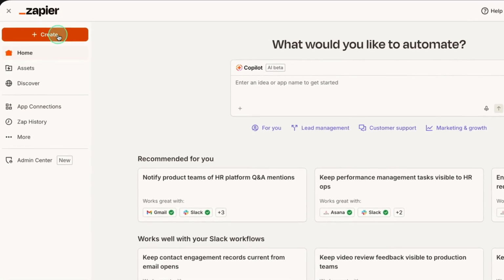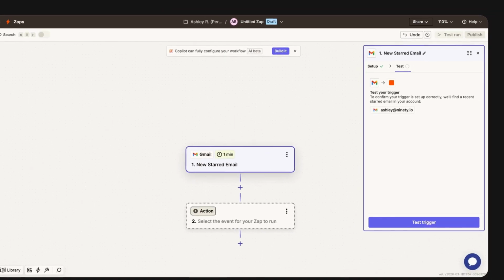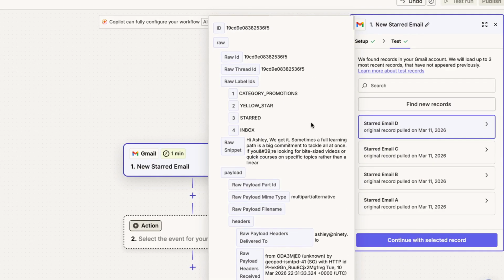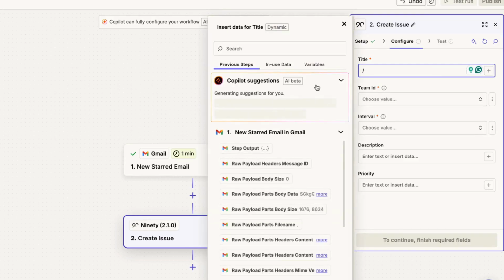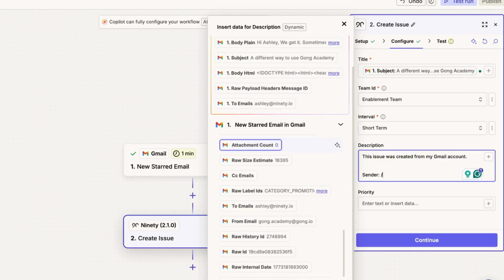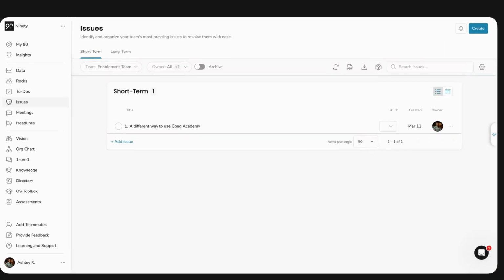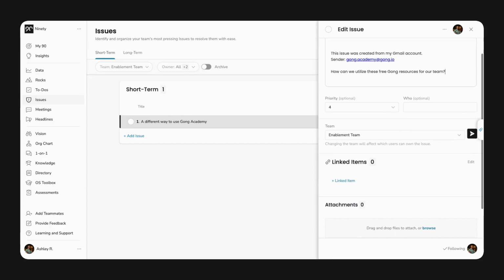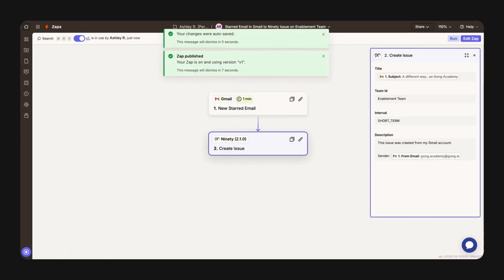How to Create a Ninety Issue from a Starred Gmail Email with Zapier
Learn how to use Zapier to automatically create a Ninety Issue from a starred email in Gmail.

In this tutorial, we walk through how to set up a Zap using Gmail’s New Starred Email trigger and connect it to Ninety’s Create Issue action. Once the workflow is live, starring an email in your inbox can automatically create an issue in Ninety for your team to review later.

In this example, the issue is sent to the Enablement team as a short-term issue.

In this video, you’ll learn how to:

• Use New Starred Email in Gmail as a Zap trigger
• Connect Gmail and Ninety in Zapier
• Automatically create a new issue in Ninety
• Send the issue to the right team
• Turn emails into action items without extra manual follow-up